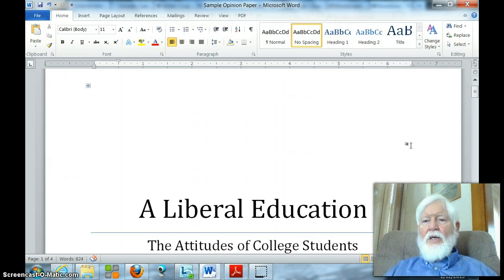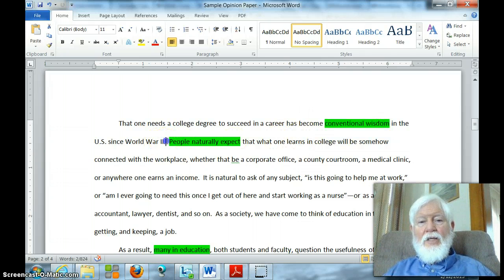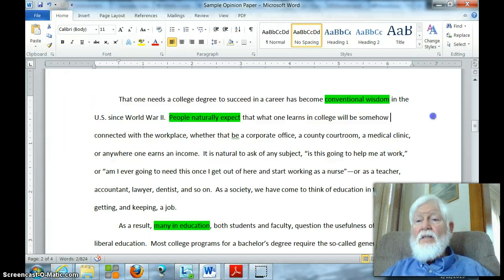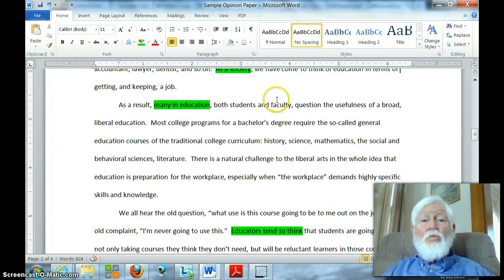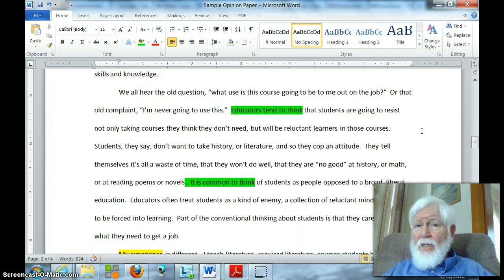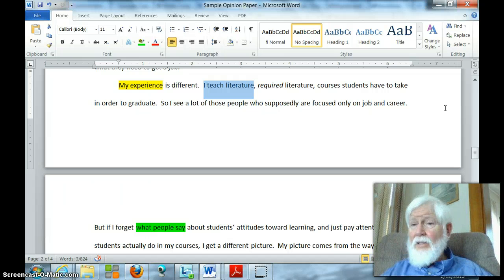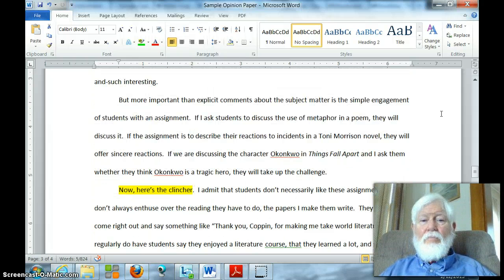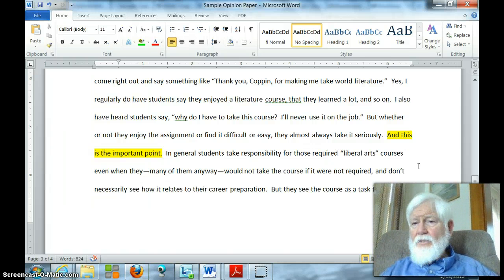The Opinion Paper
A discussion of the opinion paper in terms of "they say/I say."